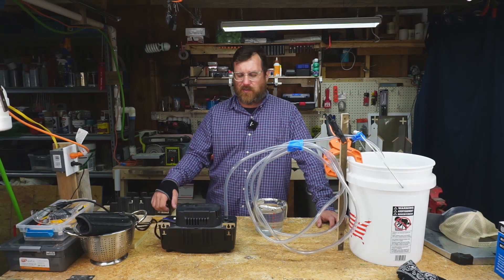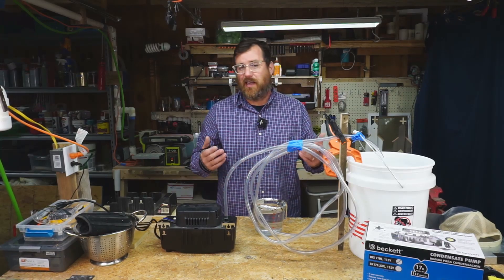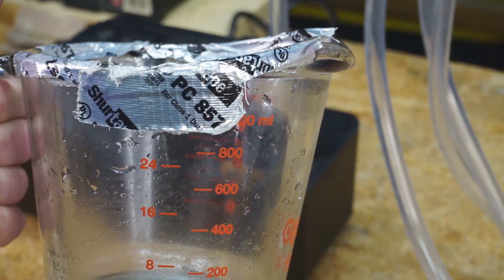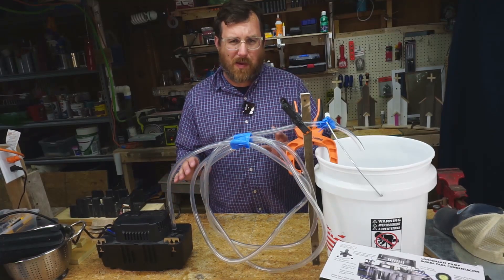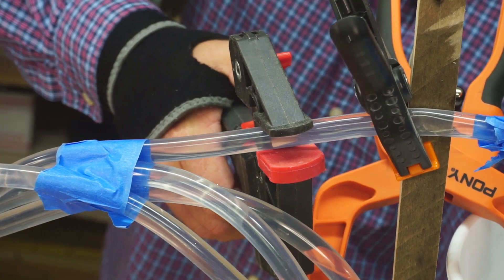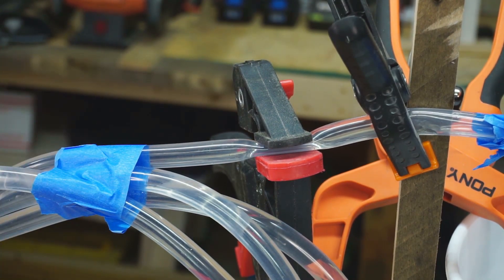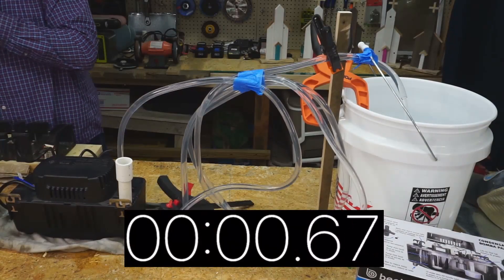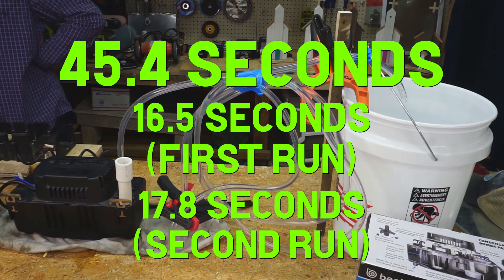Can an HVAC Condensate Pump beat my Torture Test?